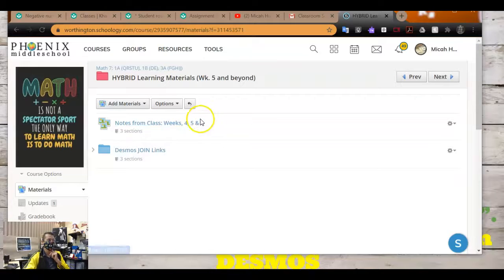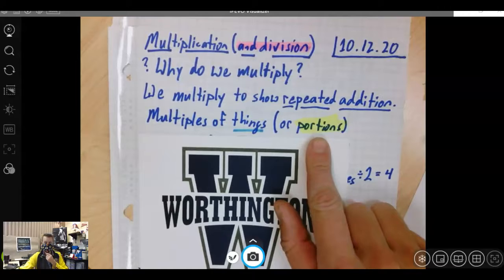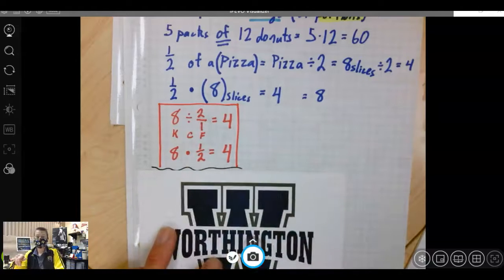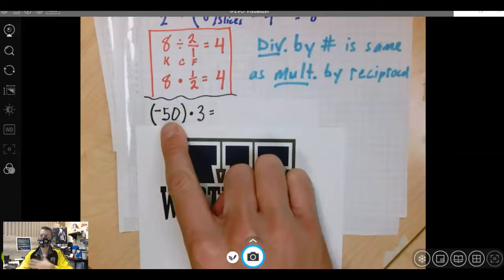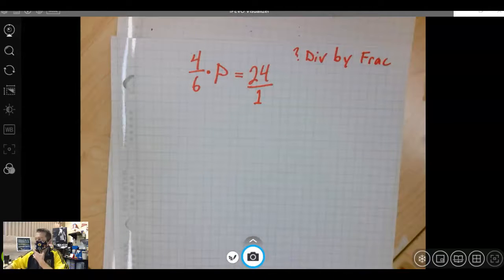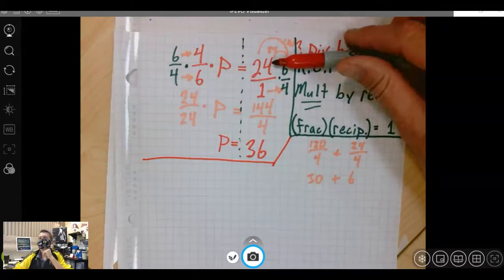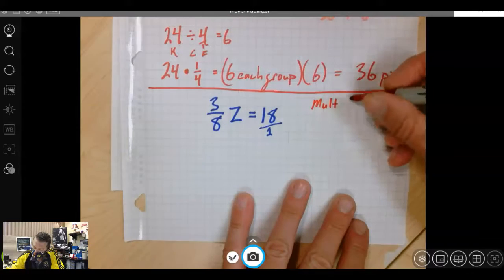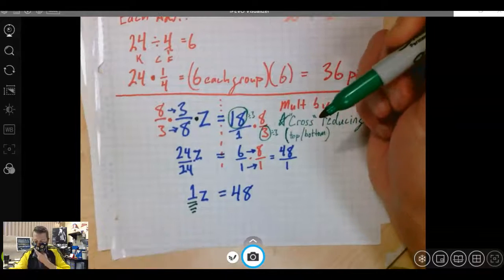10.13.20 - Math 7 Multiplication and Division